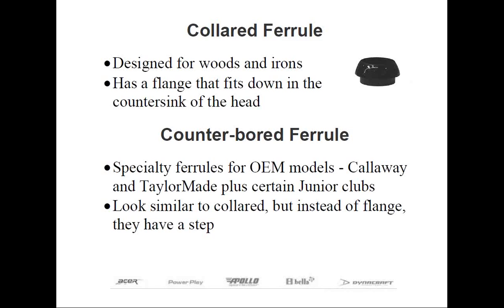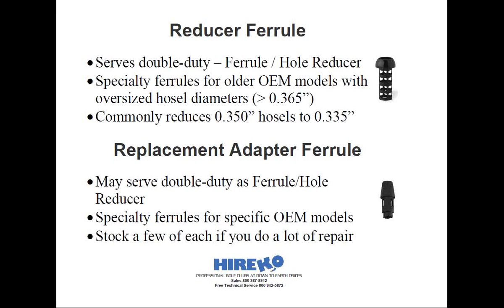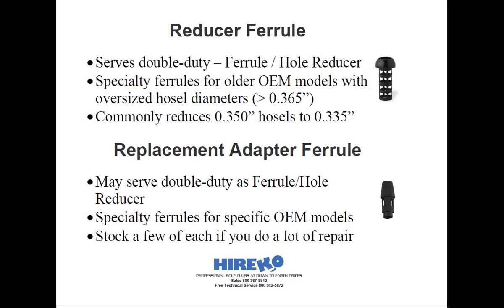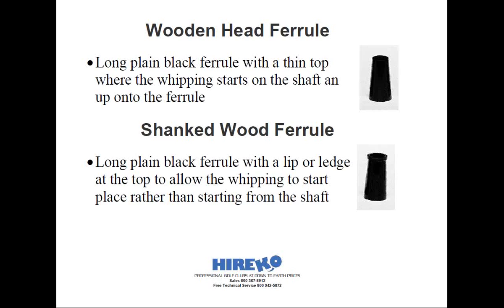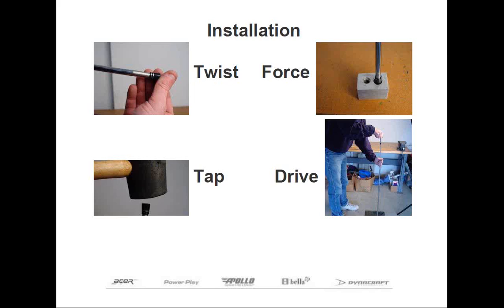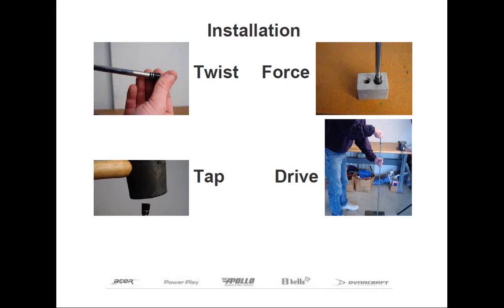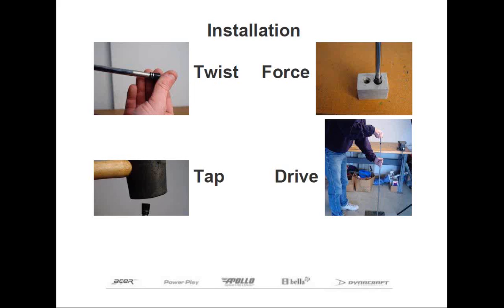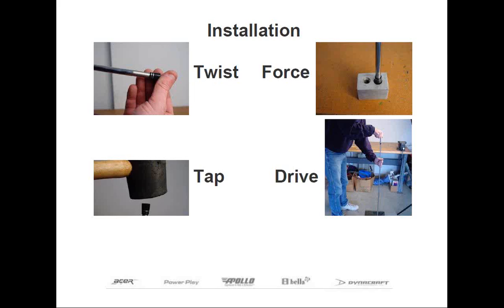The Basics of Ferrules and Ferrule Installation 2 of 4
Hireko's Technical Director Jeff Summitt will thoroughly discuss not only the different types of ferrules and their applications, but also how to properly install them. For many clubmakers, installing ferrules can be a huge challenge. Jeff will walk you through the process so it will become second hand.